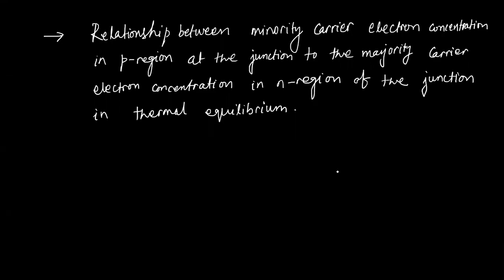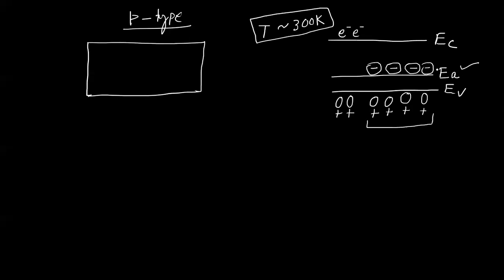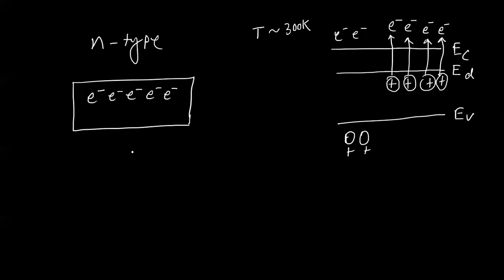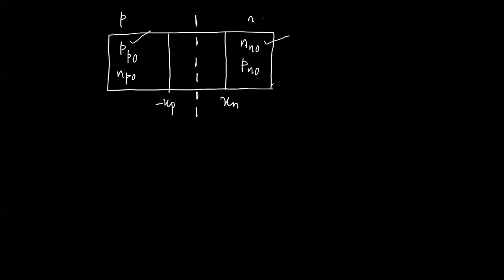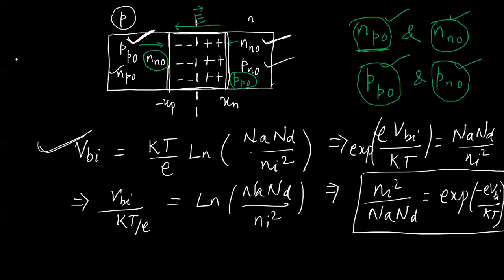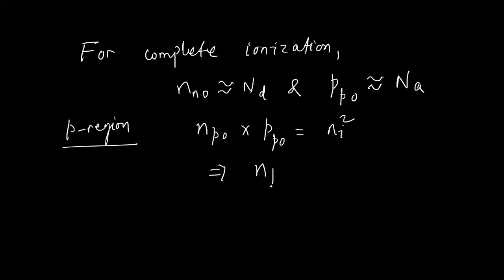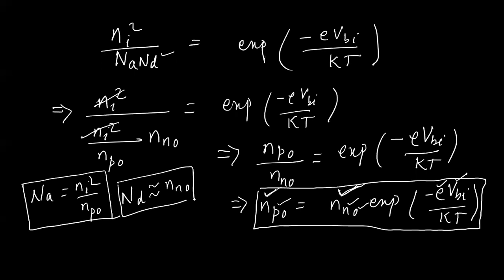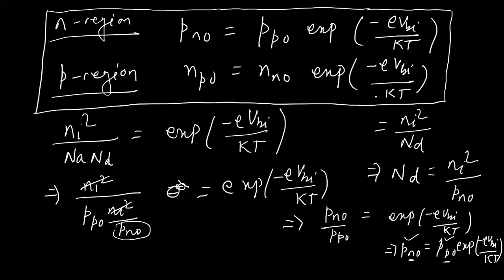Relationship b/w majority and minority carrier concentration in n and p regions.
Minority carrier electron concentration in p region in terms of the majority carrier electron concentration in n region.